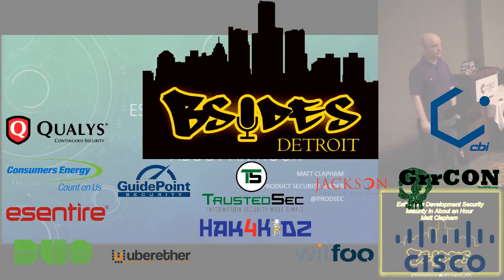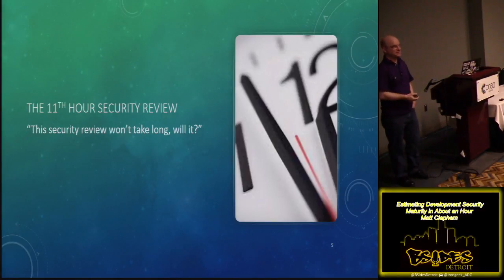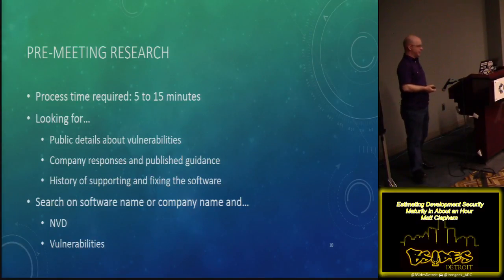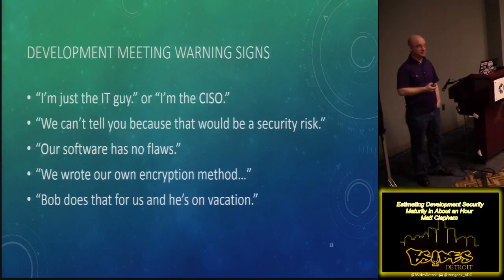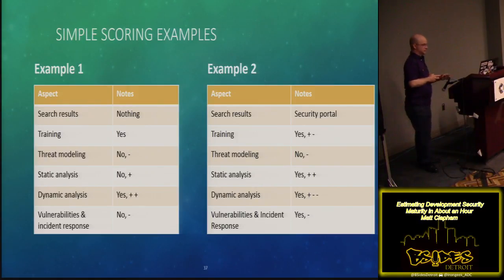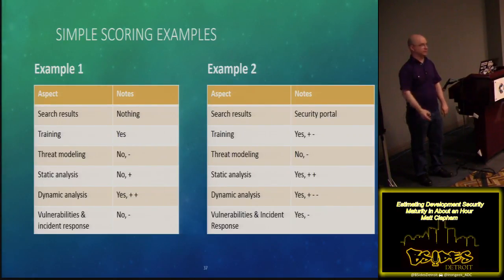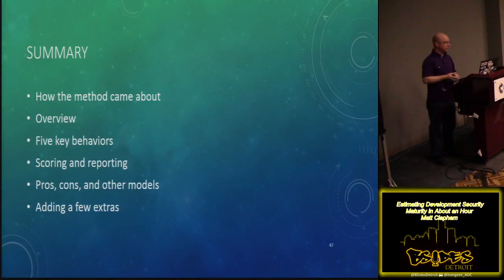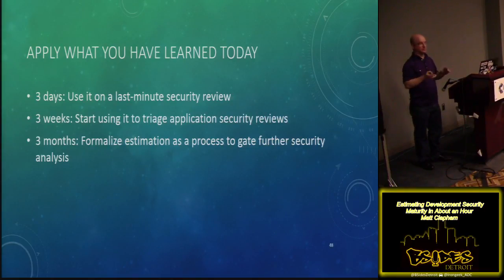Bsides Detroit 2017 205 Estimating Development Security Maturity in About an Hour Matt Clapham